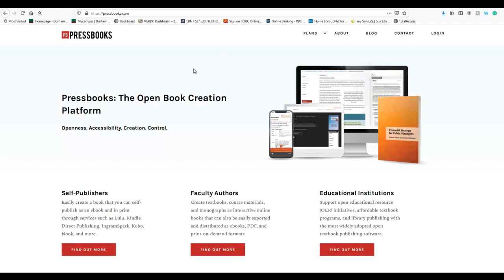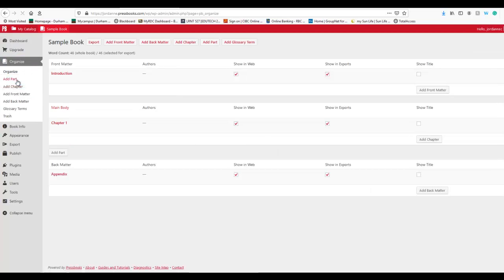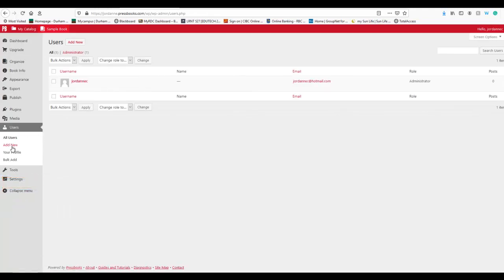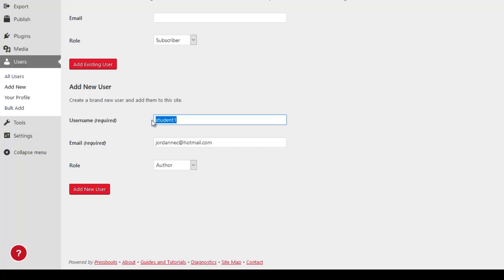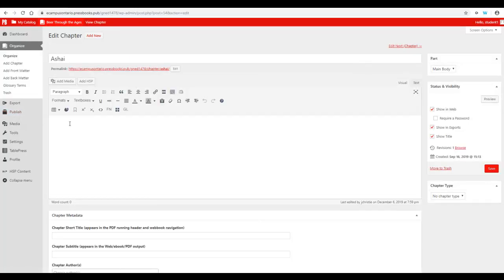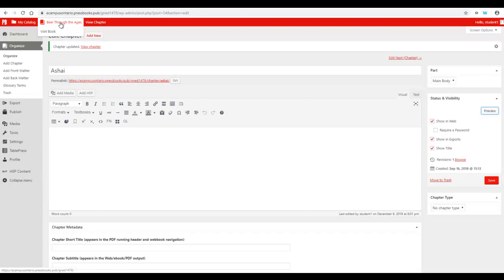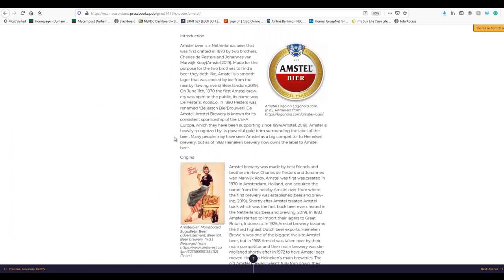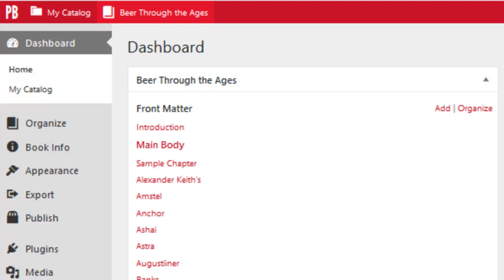Using Pressbooks to Create a Collaborative Textbook - Jordanne Christie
Jordanne Christie's Using Pressbooks to Create a Collaborative Textbook Video as part of Technology Tools for Teaching in Higher Education eBook 2020, The Practical Handbook Series. Centre for Higher Education Research, Policy and Practice.